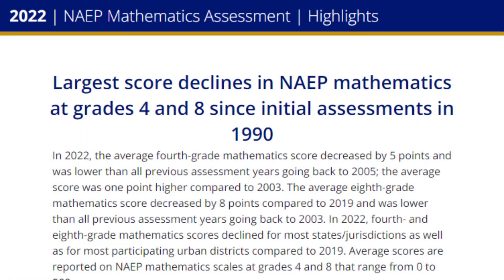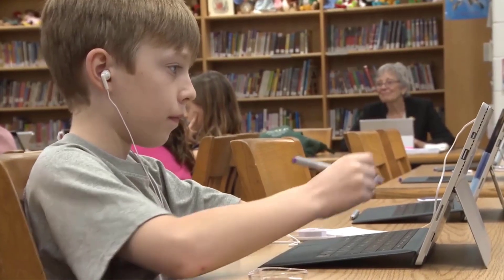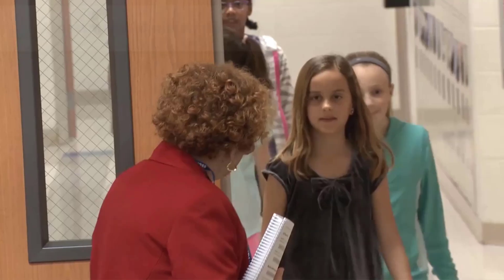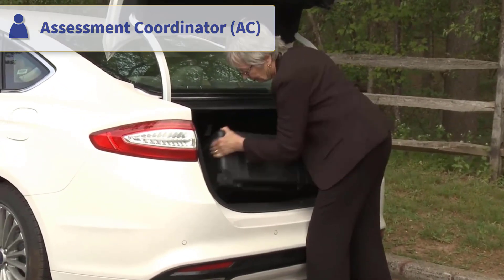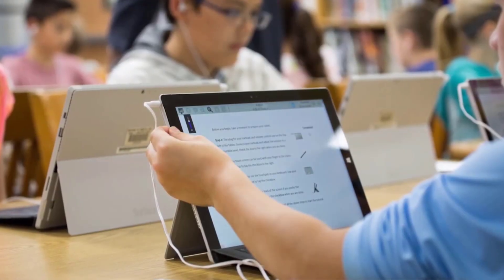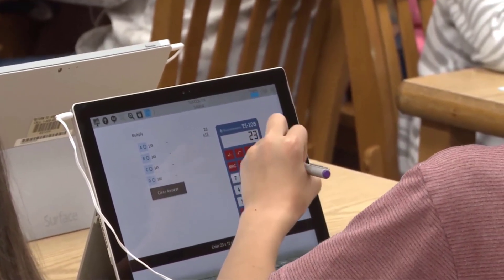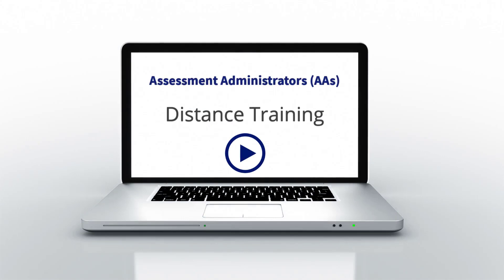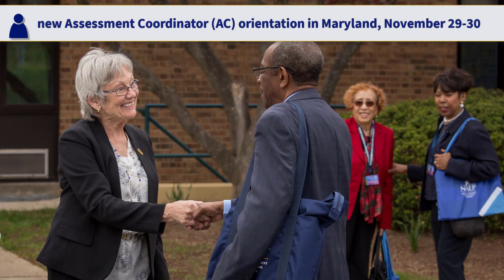NAEP Recruitment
The National Assessment of Educational Progress (NAEP) is hiring! In-school data collectors are needed for national assessments at grades 4, 8, and 12, from January 29-March 8, 2024. Interested?

Having trouble viewing our video on YouTube? View the transcript